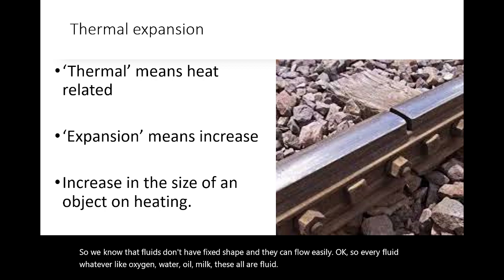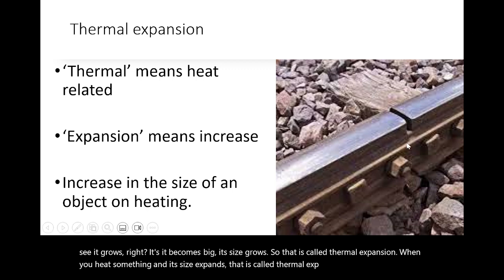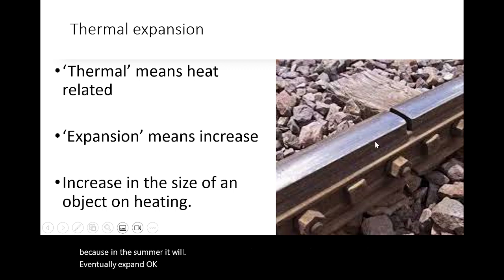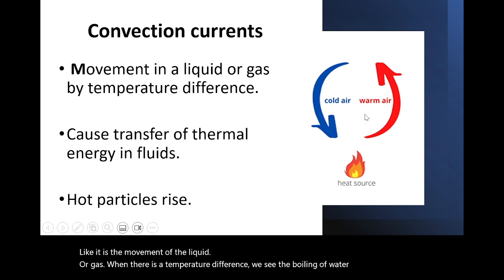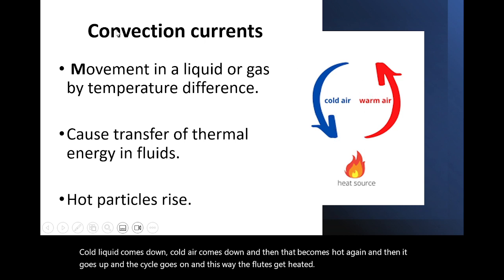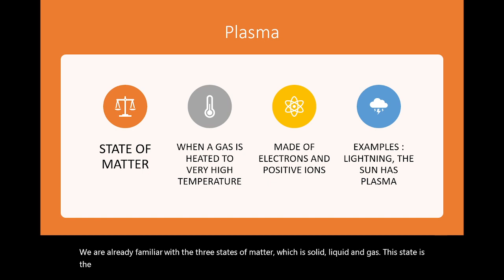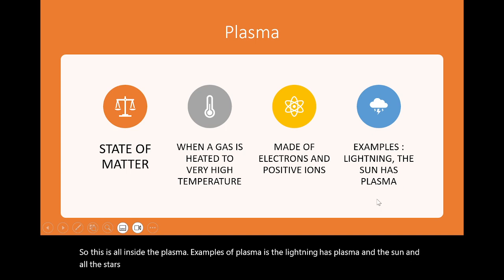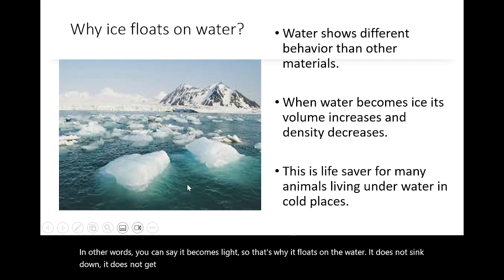expansion Why Ice floats on water convection currents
This video will explain about Fluids, thermal expansion, why ice floats on water?